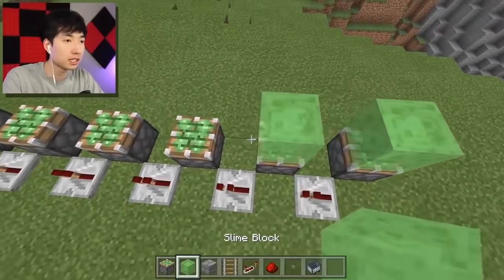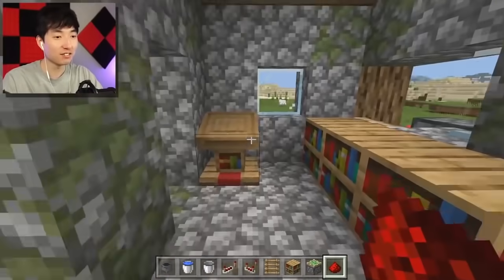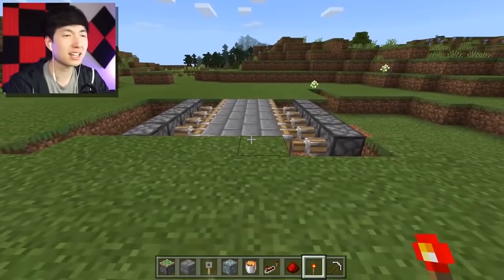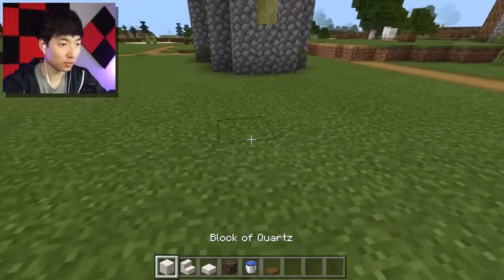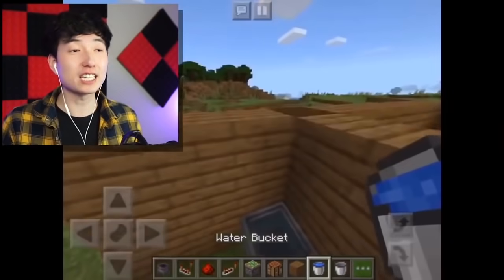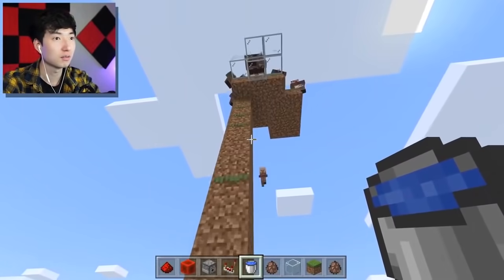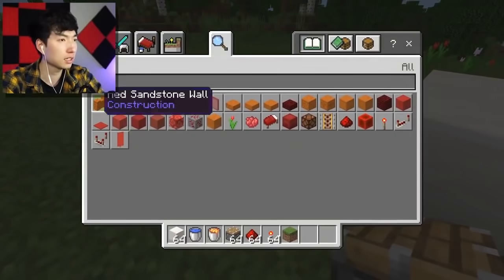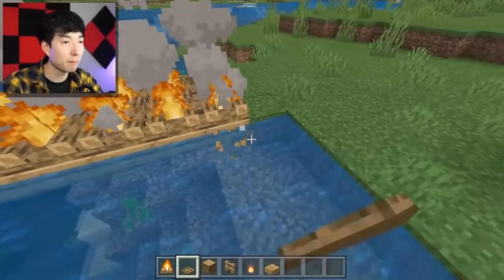20 CRAZY TIKTOK MINECRAFT HACKS THAT ACTUALLY WORK!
TITLE: 20 CRAZY TIKTOK MINECRAFT HACKS THAT ACTUALLY WORK! w/ RageElixir